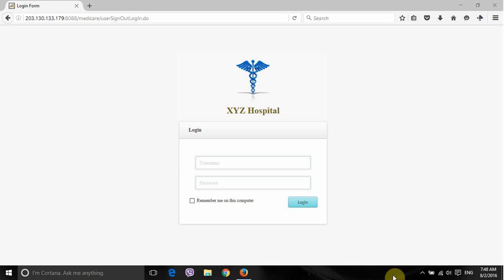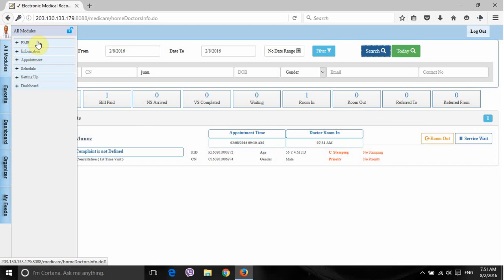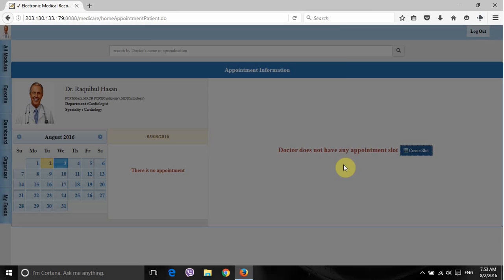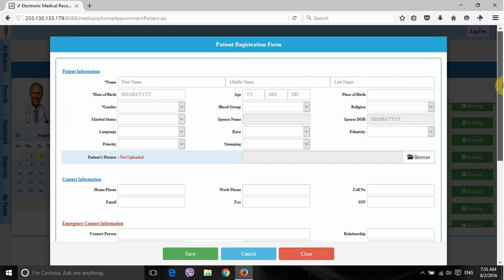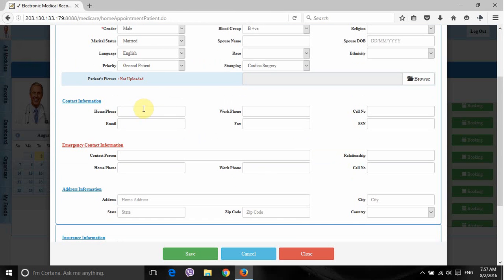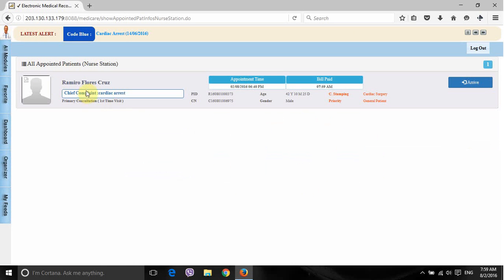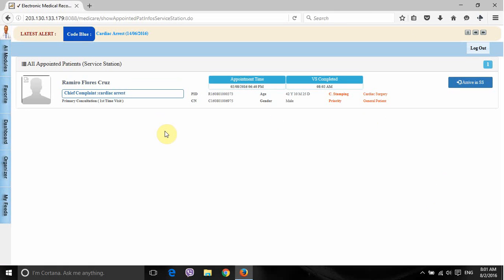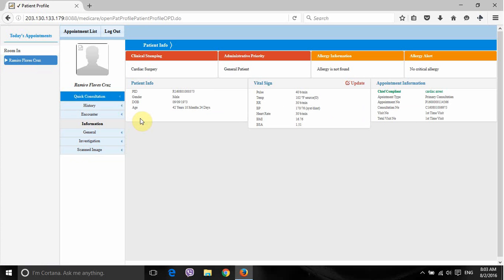EMR ATI Part 1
An electronic medical record (EMR) is a digital version of a paper chart that contains all of a patient's medical history from one practice. An EMR is mostly used by providers for diagnosis and treatment.